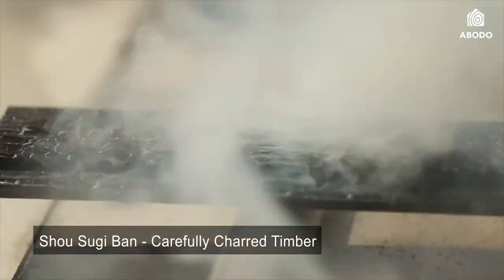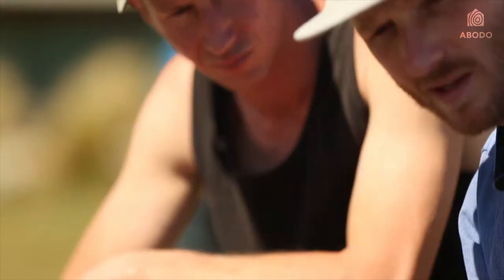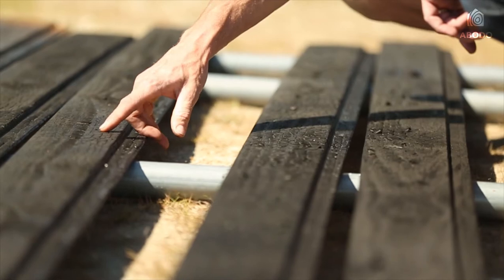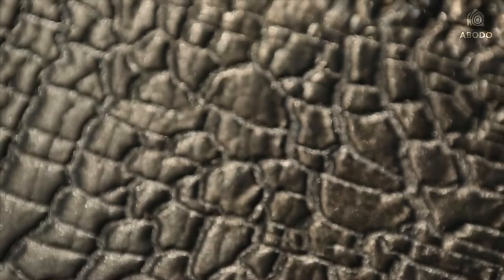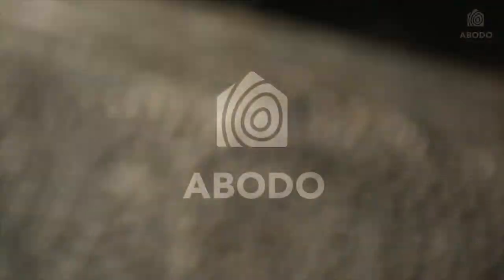Carefully Charred Timber - Shou Sugi Ban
Charred wood cladding and feature lining are the products of an ancient Japanese technique that creates a unique and beautiful exterior wood product.

The Japanese invented this technique hundreds of years ago, calling it “shou sugi ban” or “yakisugi”.  The idea is to burn the surface of wood to a varying degree of char. An important influence in modern exterior timber cladding design, the blackened effect is achieved through a process involving the use of an open fire to leave timber with a charred, blackish finish. Abodo use industrial blowtorches to replicate this effect.

The charred surface can be left completely untouched, can be heavily or lightly brushed, and can be sealed with a clear coat or oil. This charred surface is then decay, insect, weather, UV and fire resistant – but most importantly, aesthetically unique, striking and beautiful.

Charred, or blackened timber is now trending in exterior cladding design and is achieved in different ways. When used for multi-depth cladding, it simultaneously conveys rustic charm while accentuating the contemporary lines of a structure.

Abodo has developed prototypes of charred Vulcan and charred Tundra with great success, and will be developing these products for release as part of their cladding range.